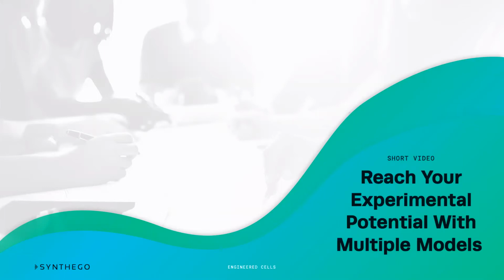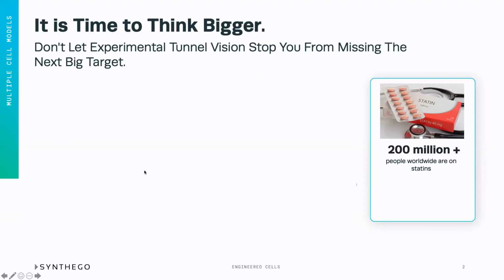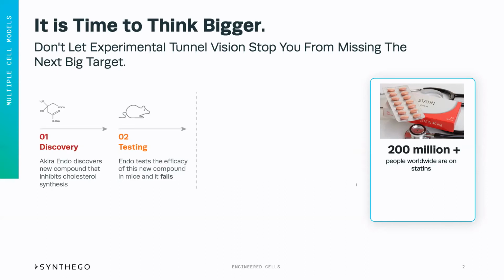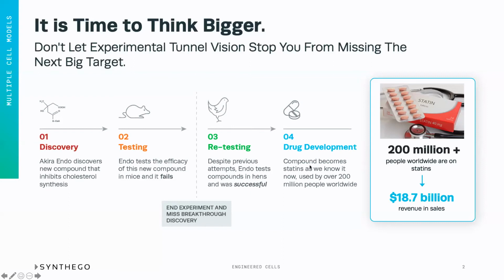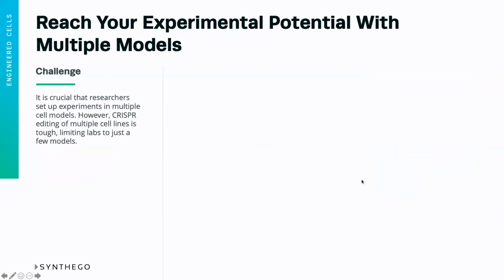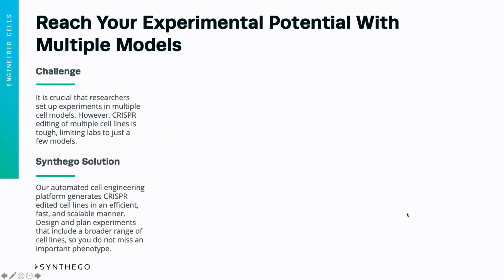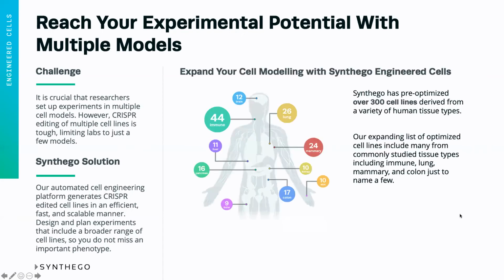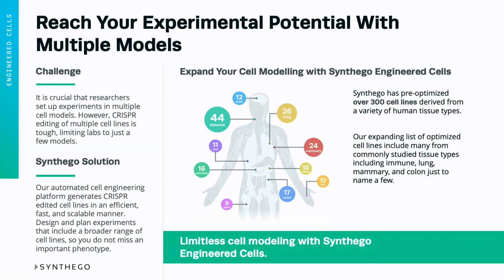Reach Your Experimental Potential with Multiple Models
This video focuses on the importance of setting up experiments in a variety of models with different backgrounds to understand the effect of a CRISPR edit on a cellular phenotype.

ABOUT SYNTHEGO
Synthego is a genome engineering company that enables the acceleration of life science research and development in the pursuit of improved human health.

The company leverages machine learning, automation, and gene editing to build platforms for science at scale. With its foundations in engineering disciplines, the company’s full-stack platform vertically integrates proprietary hardware, software, bioinformatics, chemistries, and molecular biology to advance both basic research and therapeutic development programs.

By providing both commercial and academic researchers and therapeutic developers with unprecedented access to cutting-edge genome engineering, Synthego is at the forefront of innovation, accelerating the development of truly engineered biology.